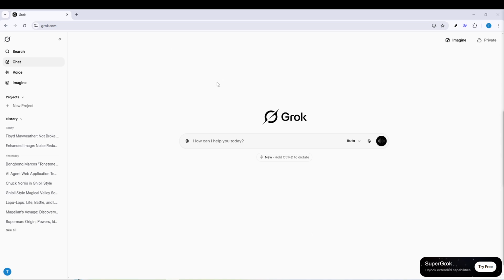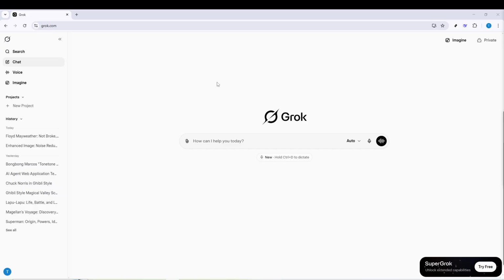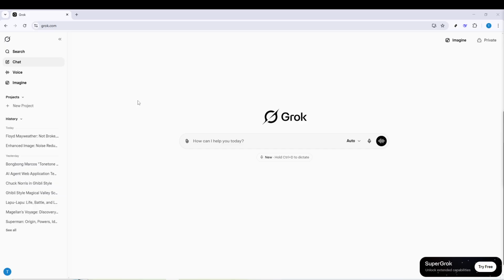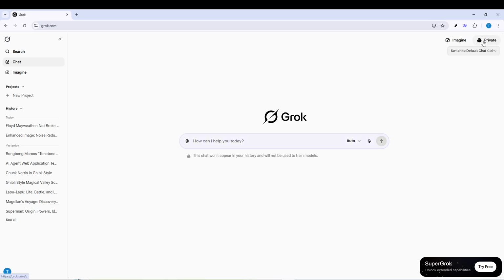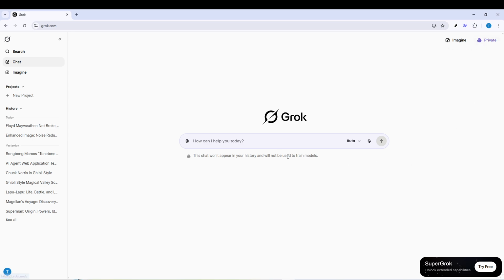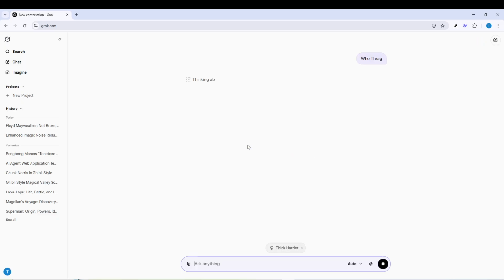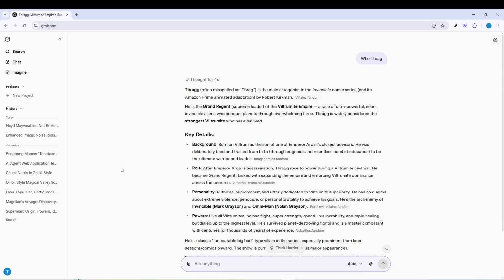How To Use Incognito Mode With Grok AI [2026 Guide]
In this video, we dive into the world of privacy and technology as we explore how to effectively use Incognito Mode with Grok AI. Whether you're looking to keep your online activities private or want to understand the benefits of using this feature, we’ve got you covered. Join us as we guide you through the steps and tips for maximizing your experience with Grok AI in Incognito Mode.

By the end of this video, you'll not only know how to use Incognito Mode with Grok AI but also understand the potential advantages it brings to your online experience.